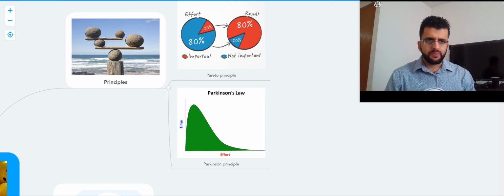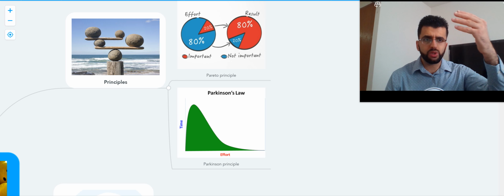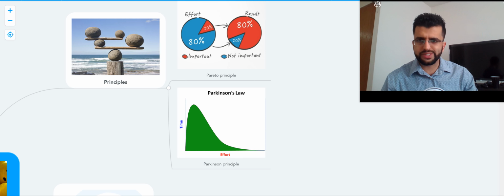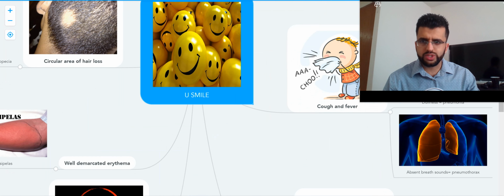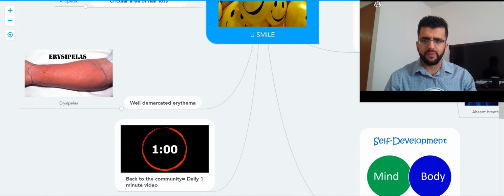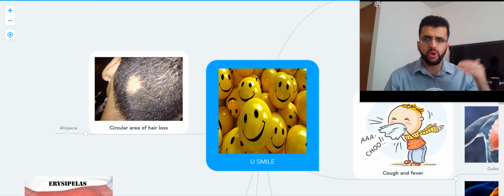WHY THIS COURSE ?